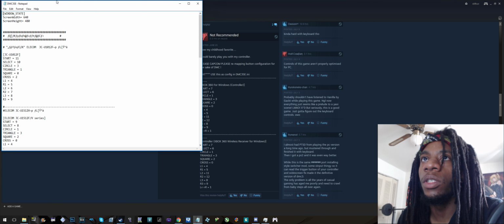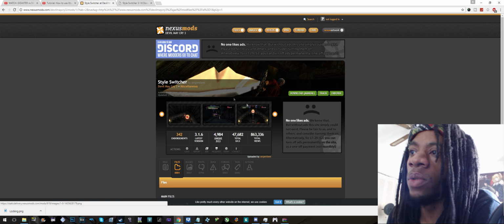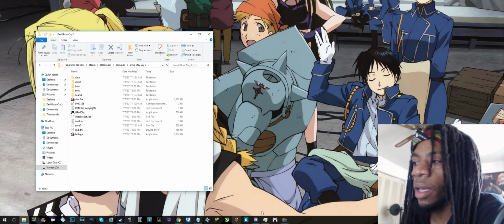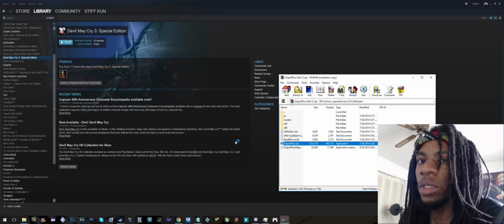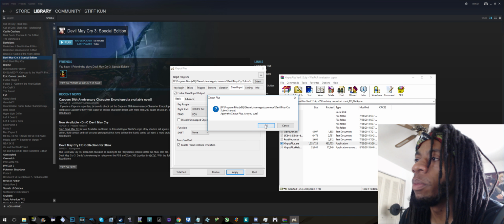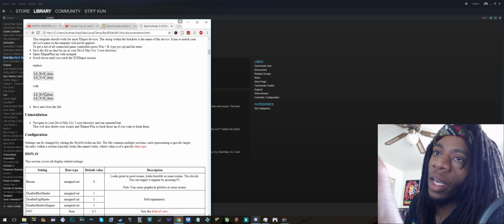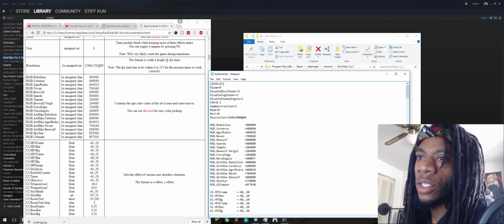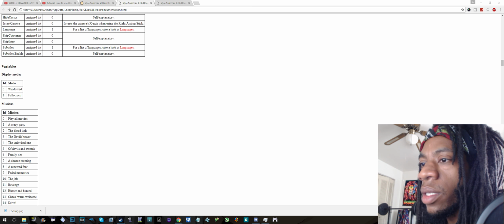Tutorial: How to use a controller on DMC3 for PC + Style Switcher HD Texture Pack mod!!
If you just want controller support just watch from the begining
if you want the HD textures too then skip to about 6 mins
in where I go over both.

Shout out to Lockin In

PC Specs:
i5 3470
ASUS GTX 1060
16GB RAM